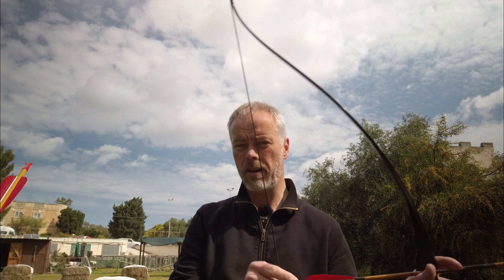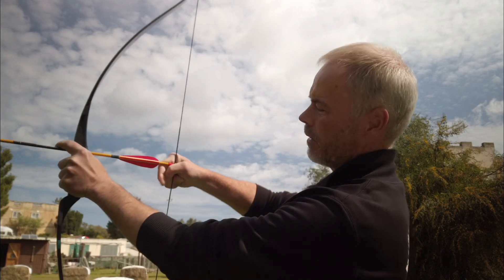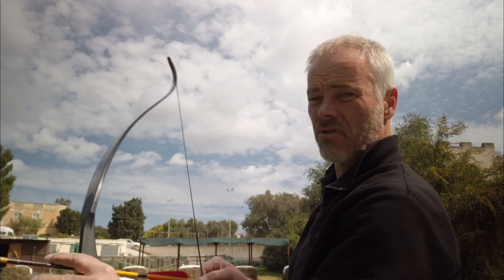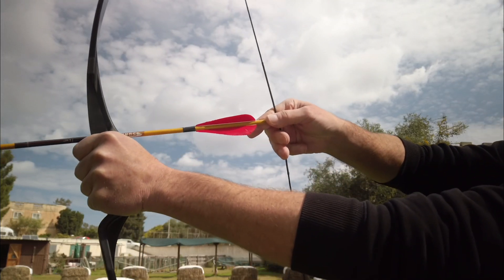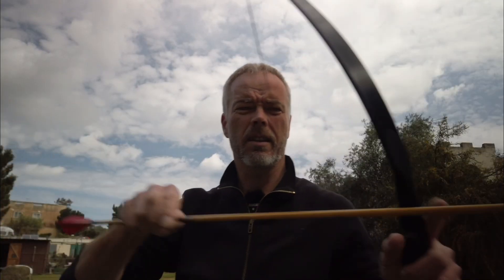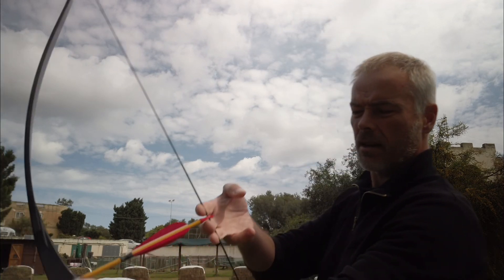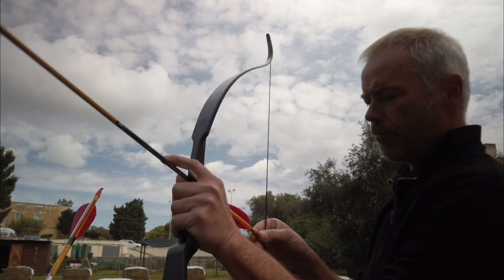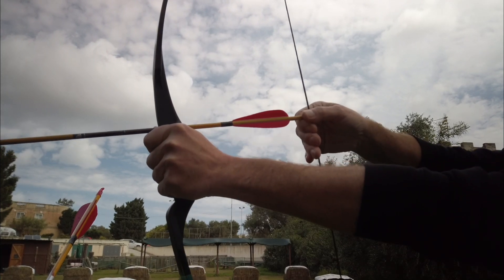Different Draw Techniques in Indian Archery - FAQ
The 6 different draw techniques of classical Indian archery.
Something for you to play around :) short distance in your house ;)

Shipping address:
Armin Hirmer
@ Hames Sensi
148A Vjal Kottoner
Fgura FGR1385
Malta